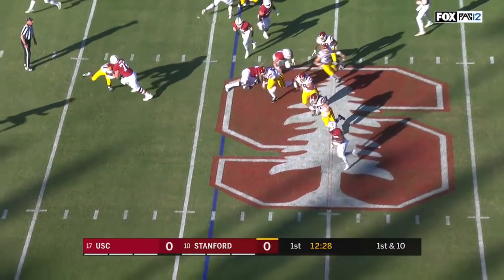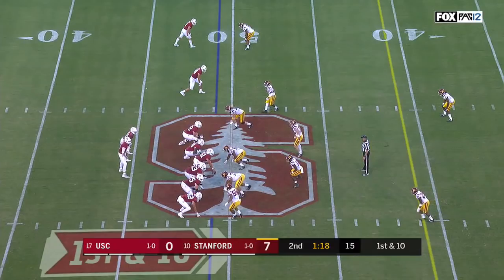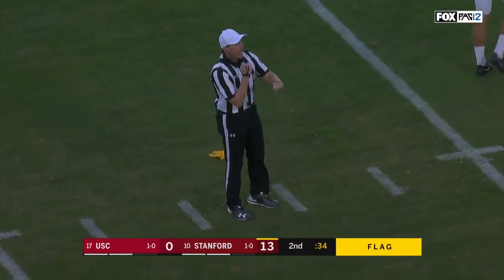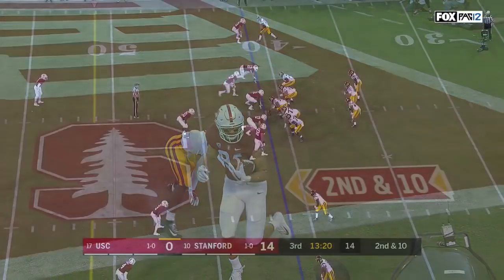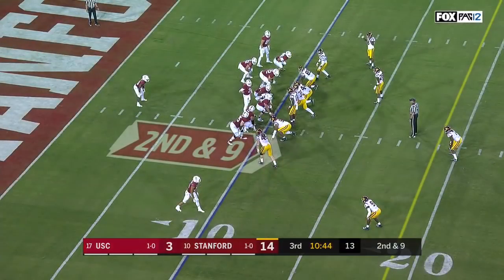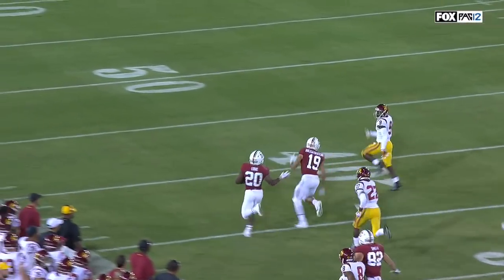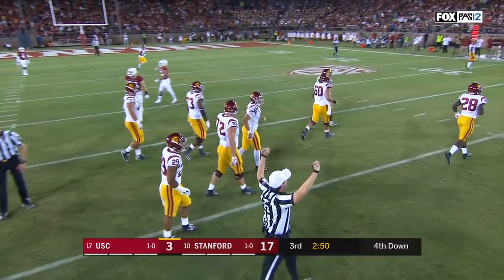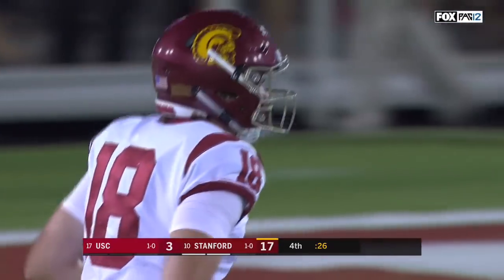Stanford vs USC | FOX COLLEGE FOOTBALL HIGHLIGHTS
Stanford frustrates USC's offense all night as the Cardinal get the victory 17-3.